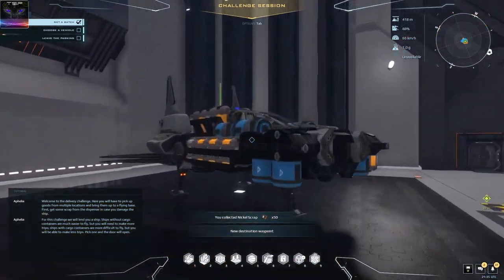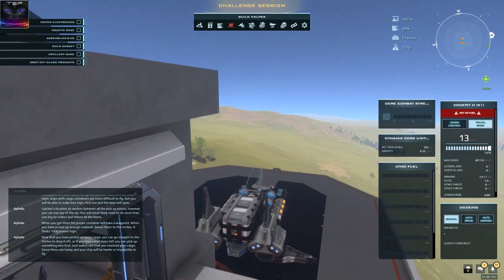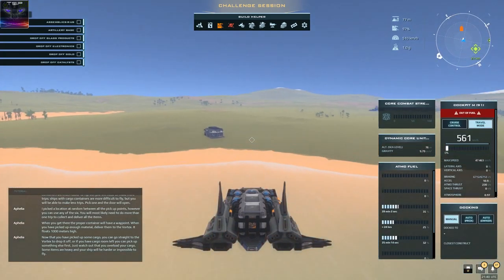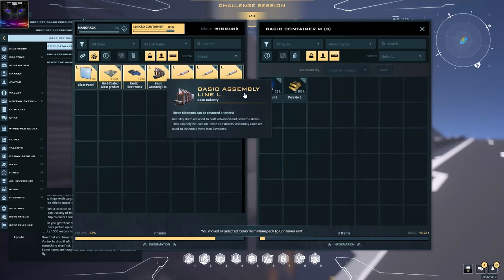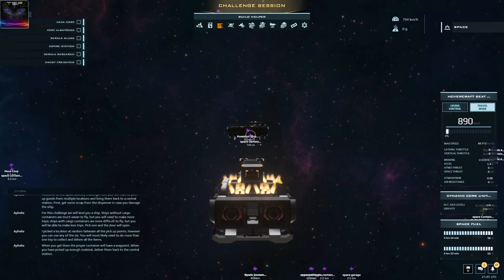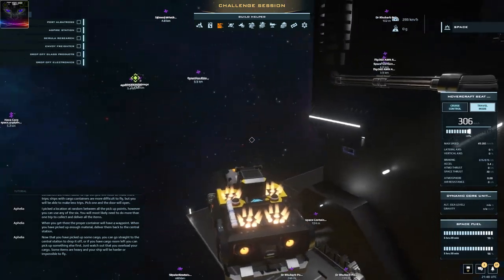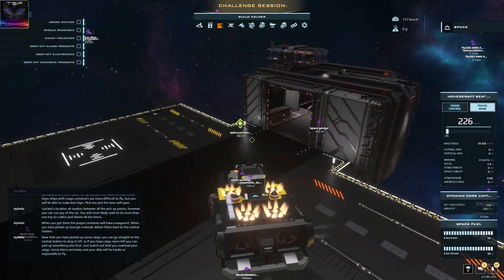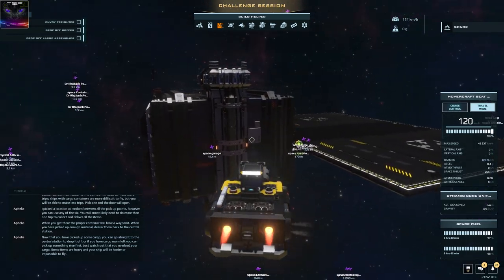Dual Universe - Fastest way How to do Air & Space daily delivery challenges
Here's best way on how to complete air and space daily delivery missions in Dual Universe. It takes roughly about 18 minutes total, including loading times.
one trip for air delivery and 3 trips for space delivery, that's 525000 quantas per day, easy like pie!